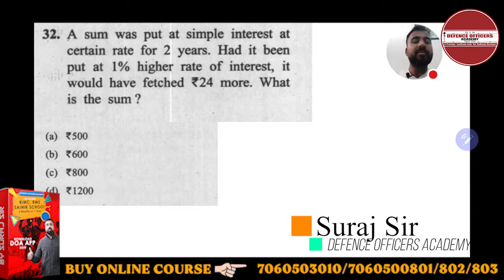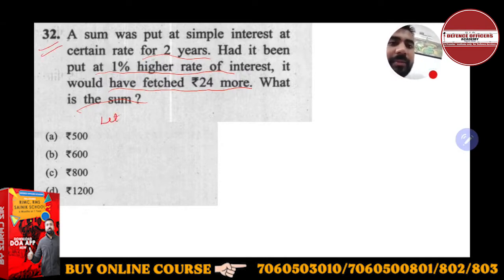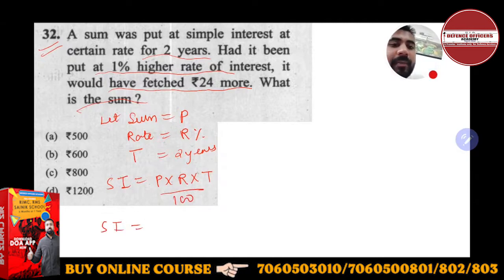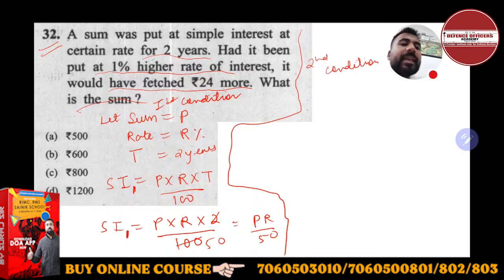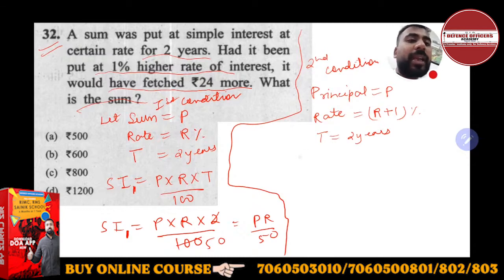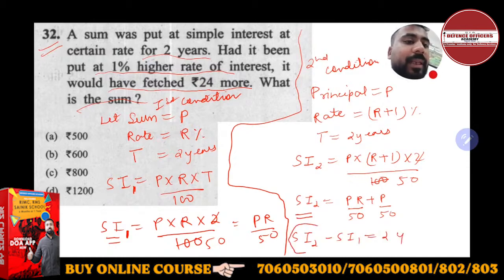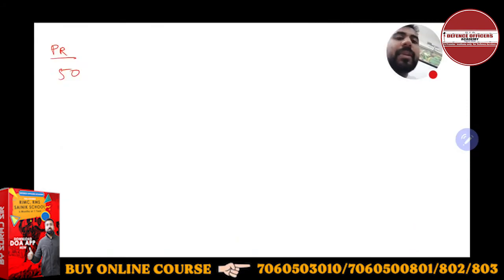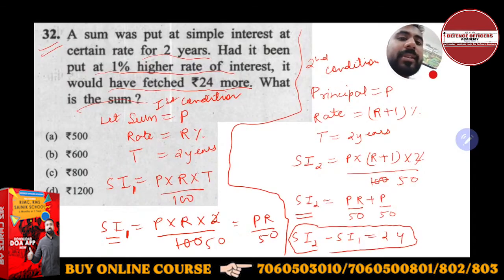A sum was put at simple interest at certain.........| Defence Officers Academy | By Suraj Sir